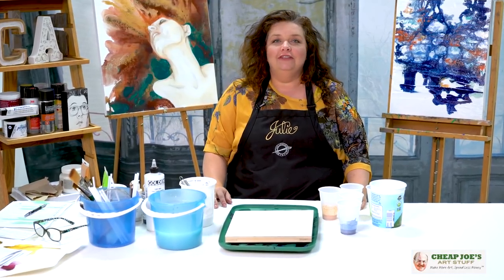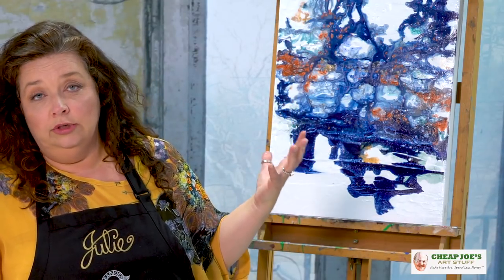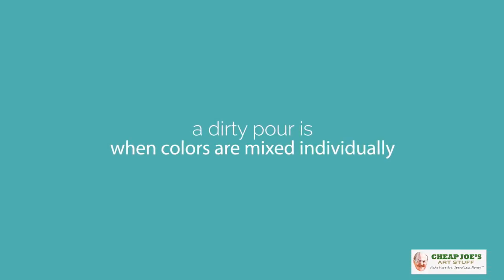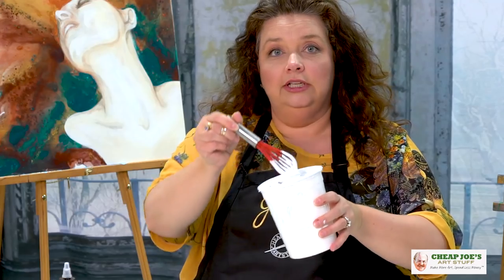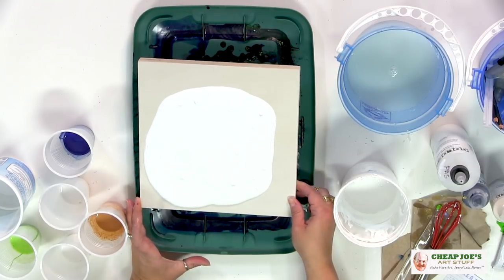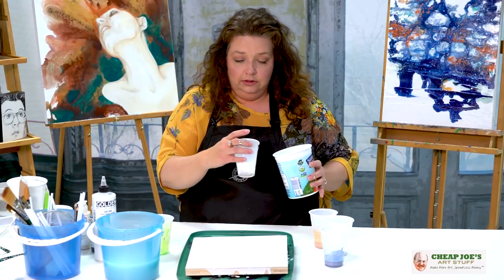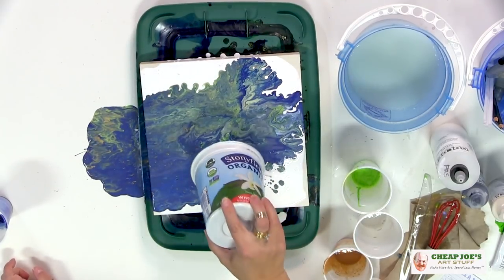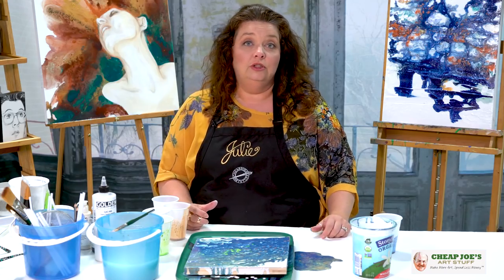Cheap Joe's 2 Minute Art Tip (Extended) - What Is A Dirty Pour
In this extended Cheap Joe's 2 Minute Art Tip, Julie talks about the different aspects of pouring, including the clean pour, the dirty pour, the flip cup and the elusive, never to be seen, unicorn pour.